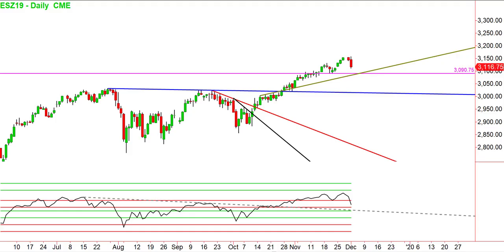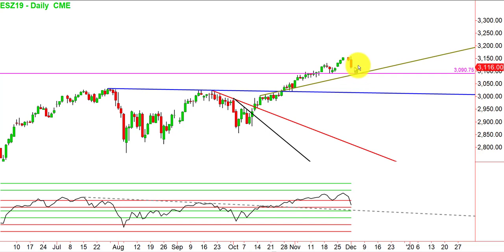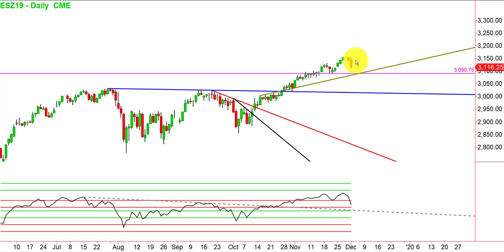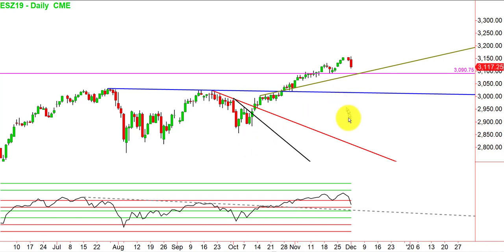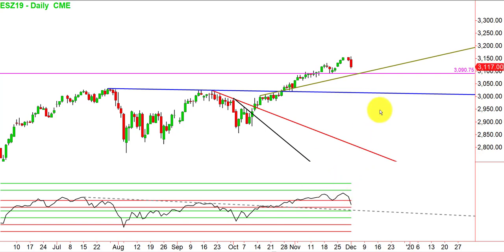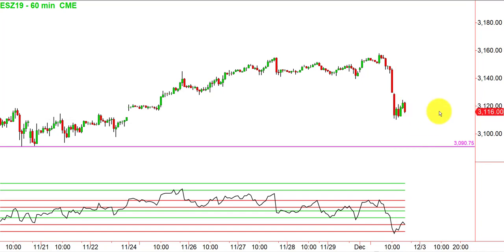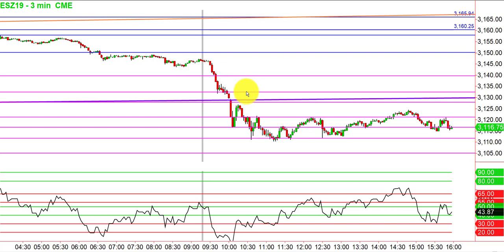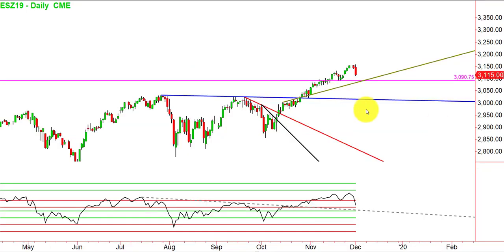Skinny Dip_ ES Update_Dec 2 2019